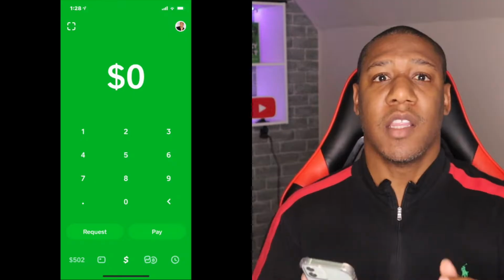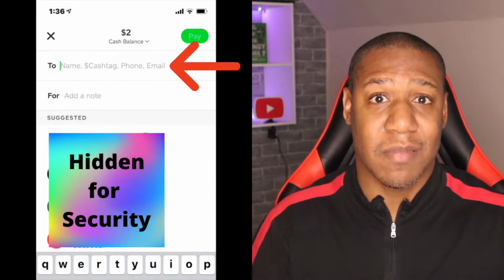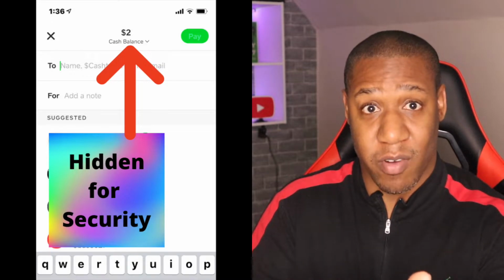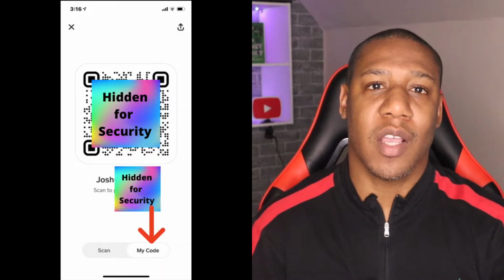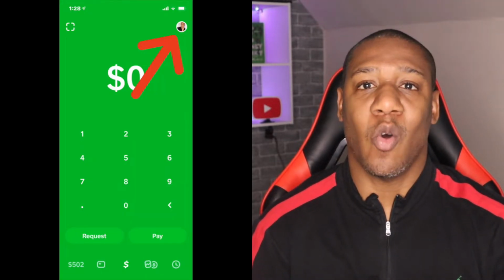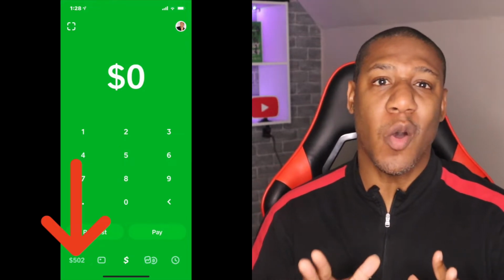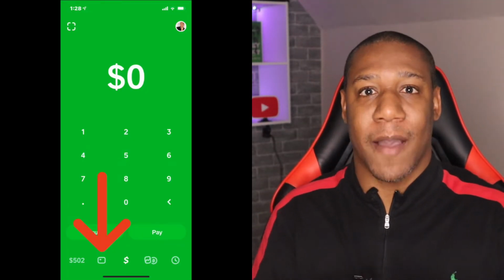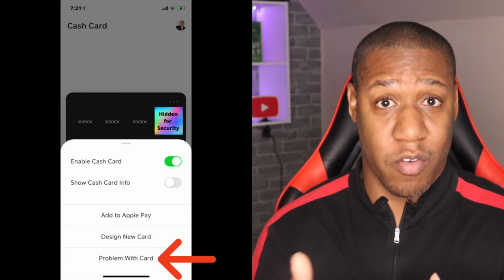How to Use Cash App - Full Tutorial (Free $5)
How to Use Cash App - Full Tutorial - Cash App for Beginners.

Try it using my code and you’ll get $5 after you make your first transfer. DRCPCJQ

MAKE MONEY TODAY by partnering with Uber!  Don't want people in your car no problem, consider UberEats